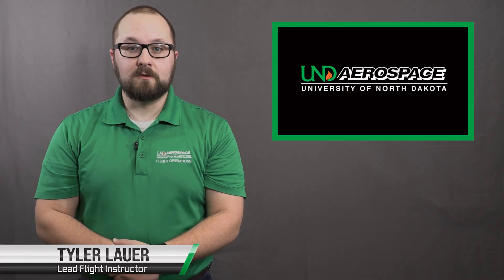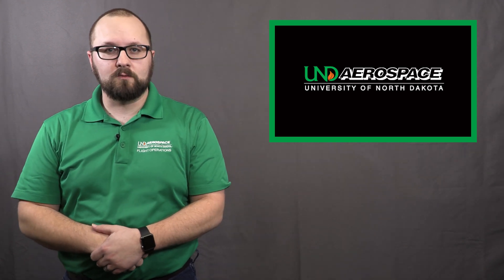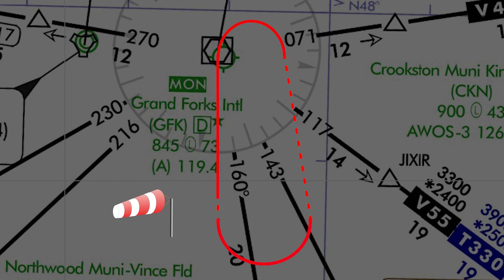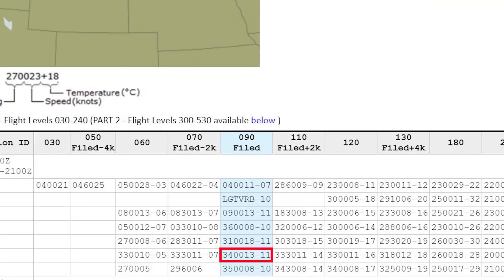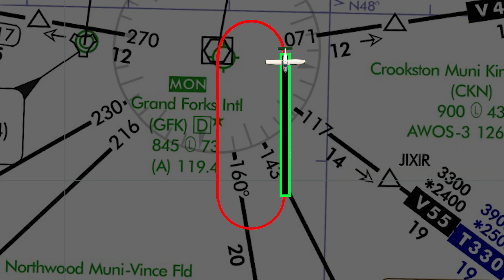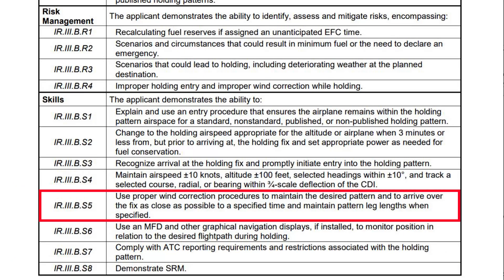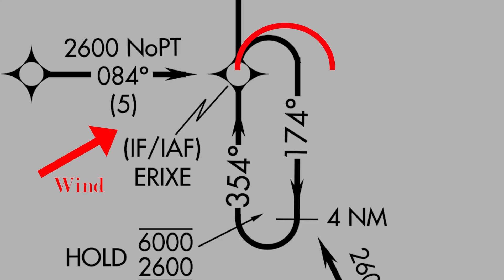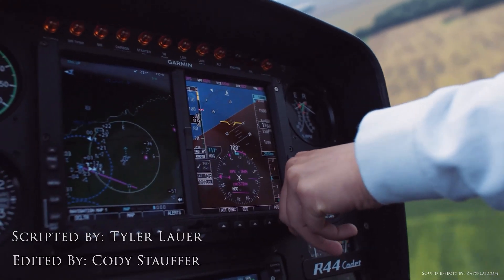IFR Holding Series Part 1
Join us as we introduce IFR Holding and take a look at how groundspeed changes the shape of your holding pattern. We will also discuss making proper timing corrections for the perfect one minute inbound leg.